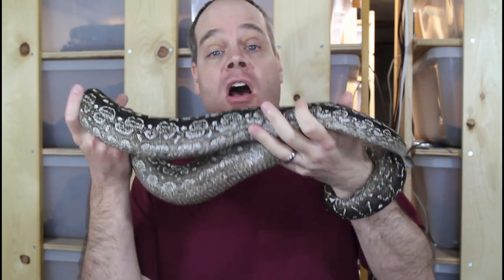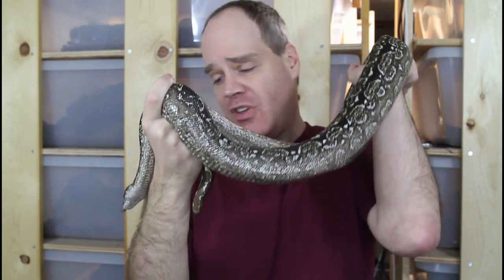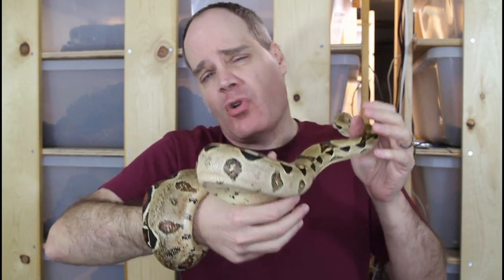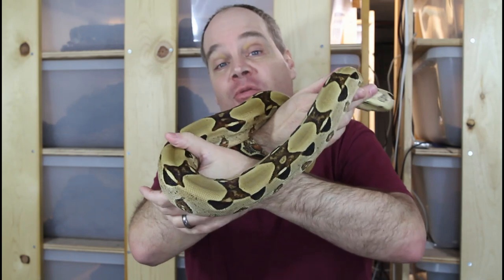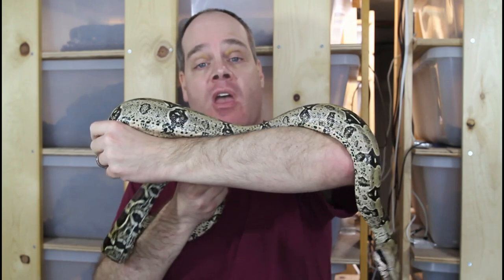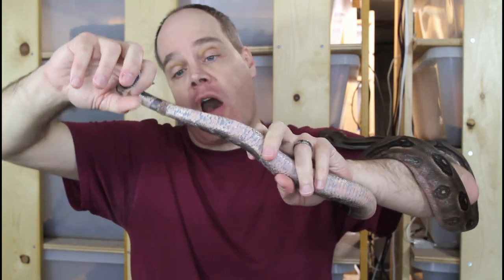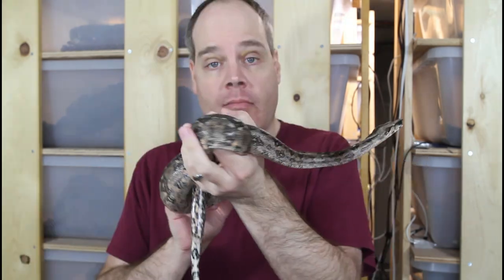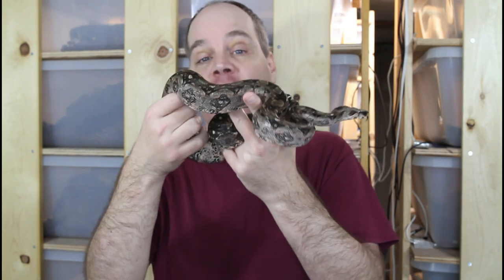Future Locality Boa Constrictor Breeding Stock at Brian Boas!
Brian shows some of his outstanding subadult locality boas that will enter into boa breeding trials in the next few years.